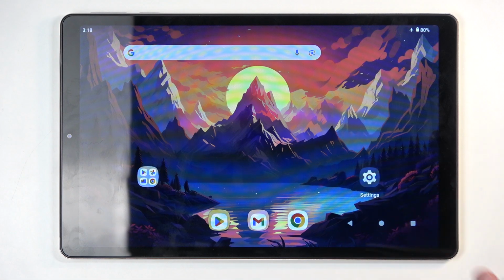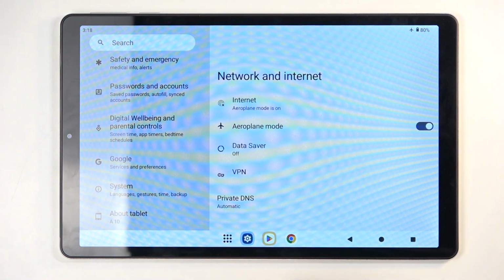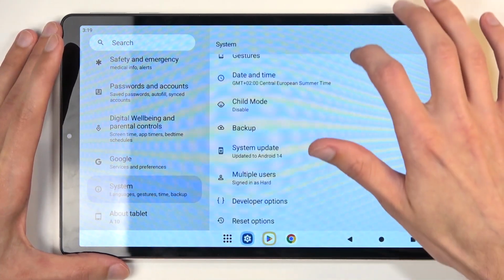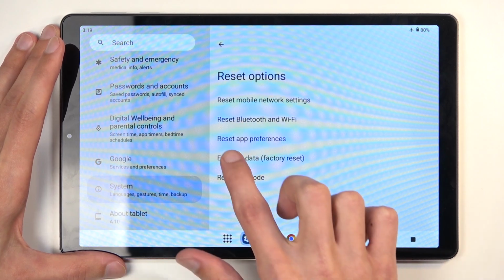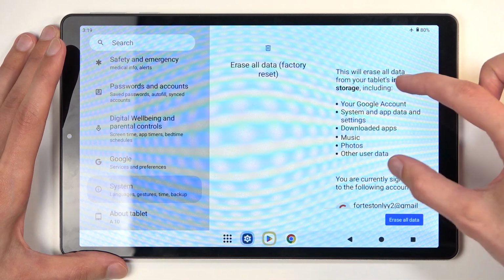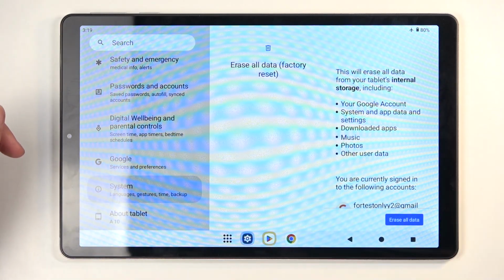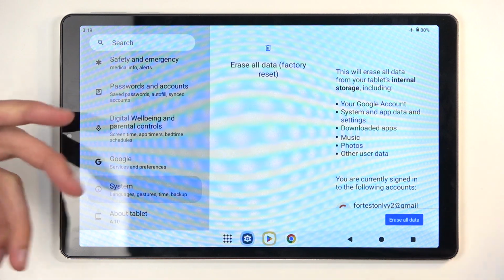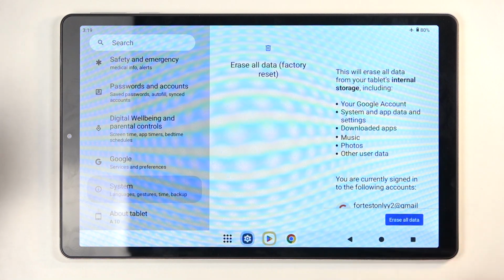How to Factory Reset ACER Iconia Tab A10 via Settings - Erase All Files & Data - Hard Reset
In this video, we show you how to factory reset the Acer Iconia Tab A10 tablet through the device settings. Follow our step-by-step guide to erase all data and restore your tablet to its original settings. Perfect for troubleshooting or preparing the device for a new user.

How to perform a factory reset of ACER Iconia Tab A10? How to hard reset the ACER Iconia Tab A10 tablet? How to delete all data and files from ACER Iconia Tab A10? How to restore default settings and preferences on ACER Iconia Tab A10? How to prepare the ACER Iconia Tab A10 tablet for resale? How to master reset the ACER Iconia Tab A10 tablet?